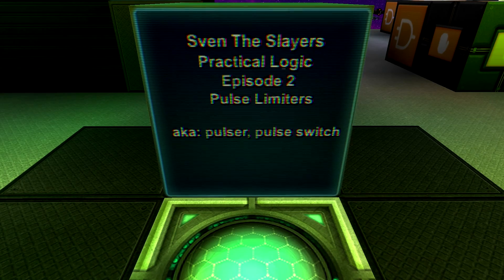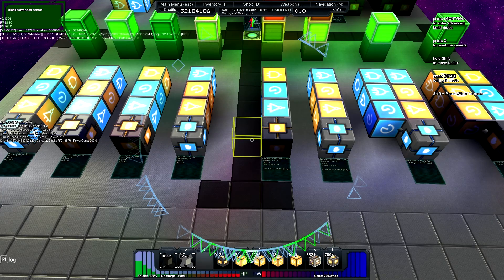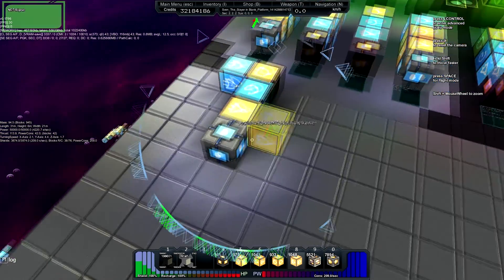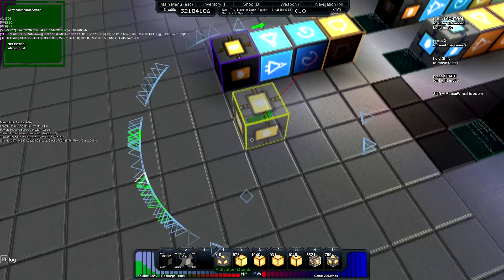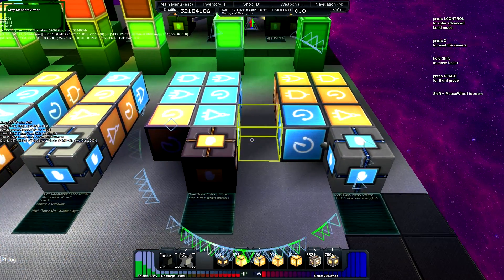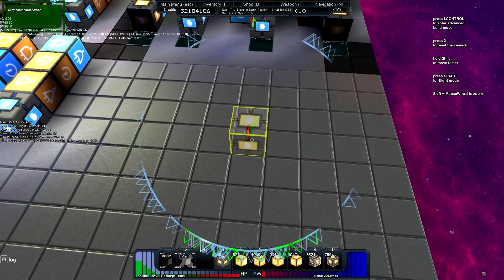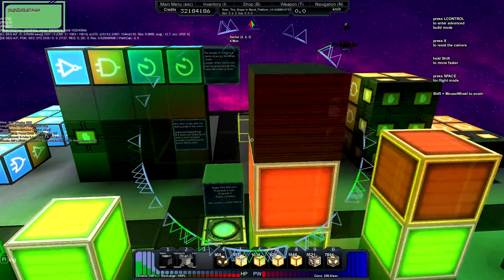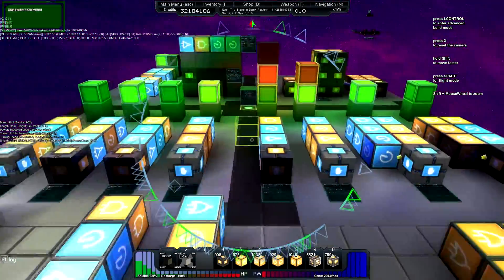Starmade: Practical Logic Tutorial Episode 2 (Pulse Limiters)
In episode two of Practical Logic I will be talking about how to build several difference pulse limiters.